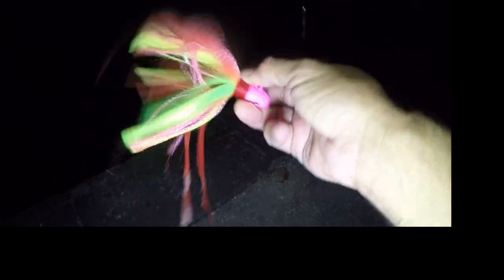Jig Fishing Tips, Catching Eight Snook Final Episode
I uploaded two videos recently of the best night of Snook fishing I've ever had while using jigs. This is the final episode where I catch Snook number seven and eight. I also took some time to put together some how to fish  with jigs information for people who may be new to the channel.

Here are some highlights of what you will find in this video:

1. How to tie on a jig

2. What reel and rod I am using on this epic night of fishing

3. What pound test leader and main fishing line I'm using

4. My favorite color jig to fish for Snook with

5. Where the best places are to fish for this species

6. What knot is used to tie on a snook jig

This video was created before the red tide hit south west Florida in 2018. Hopefully the Snook fishing in this area will still be good after the fish kills have stopped. The FWC was so concerned about the fish kills that they made temporary regulations for Snook and Redfish to be catch and release only.

I fished this same location a few days ago on the same tide and didn't catch any  Snook, actually never even had a hit. I did see one person catch one on live bait though from a boat. It was a really big one, looked like about a fifteen pound catch. I'd really like to try this spot out some evening from a boat.

I'll be uploading more Snook fishing action on this channel so if you are not a subscriber, please click that button and the notifications bell. You'll find that I upload videos about every other day on average.